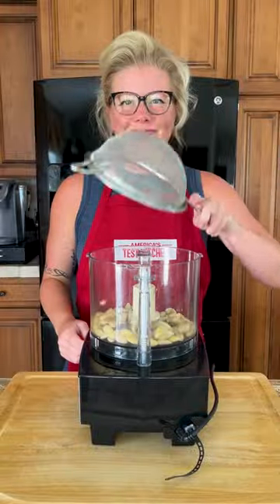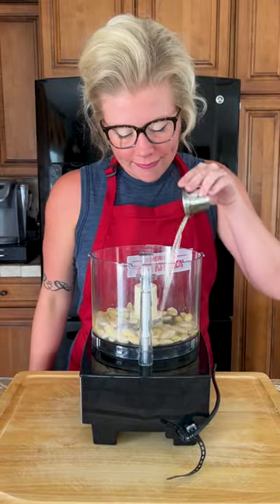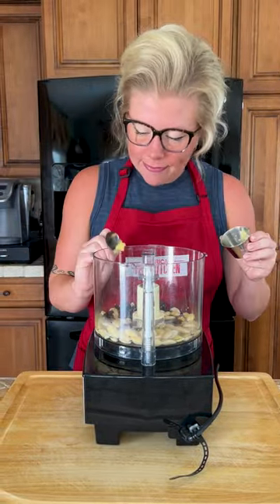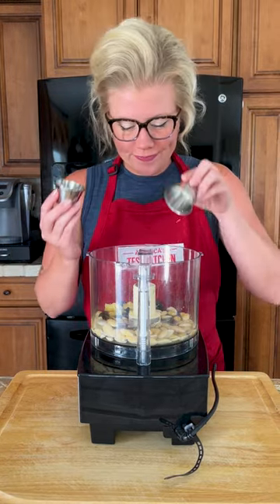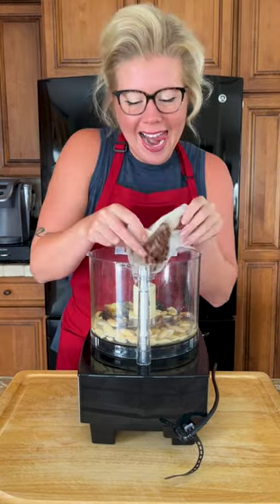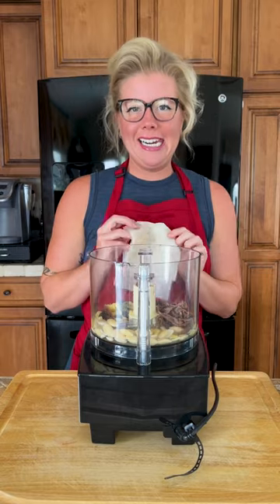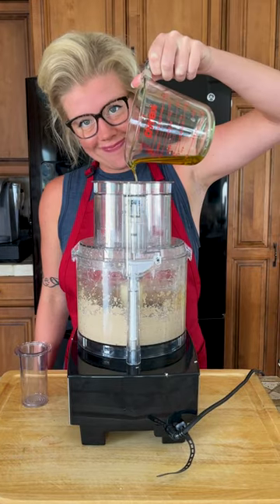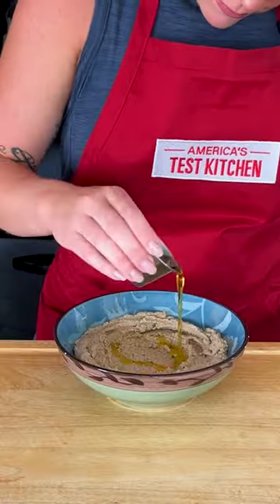How to Make Anchovy Dip